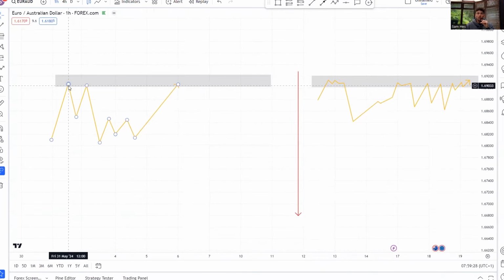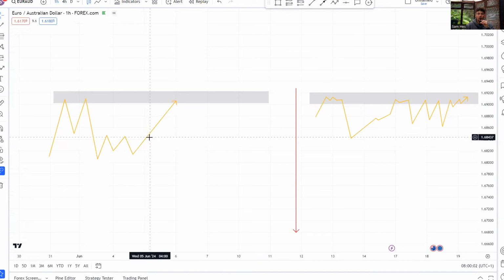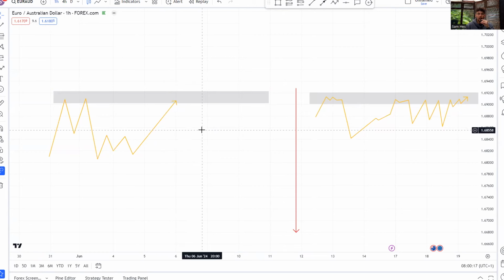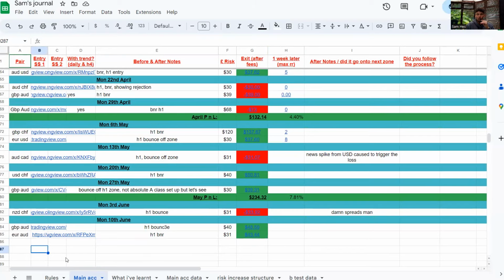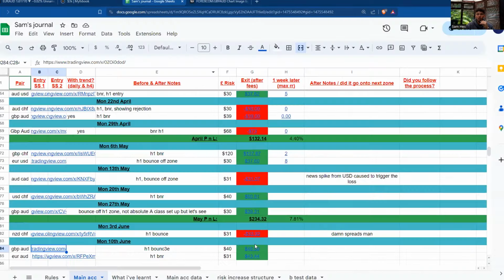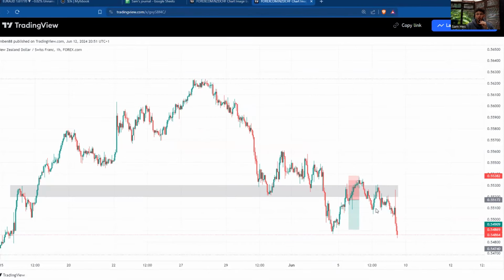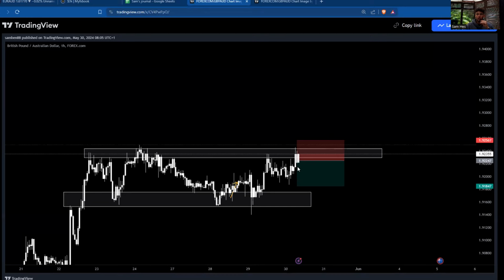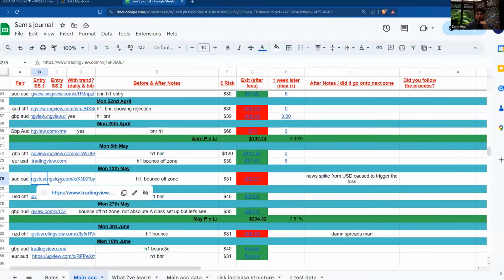My Forex Journey So Far: The Strategy That’s Working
Timestamps:
0:21 - My strategy (simplified)
1:56 - My journal & recent trades
4:58 - Self analysis & feedback